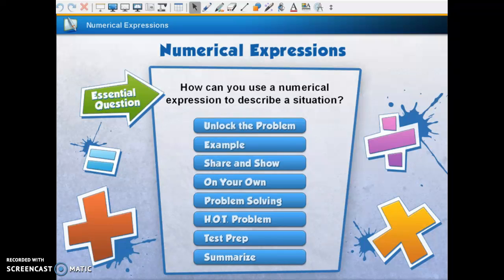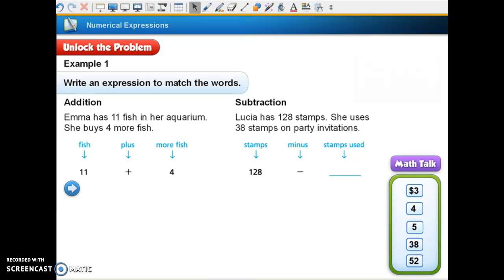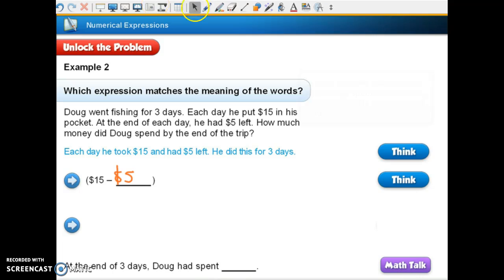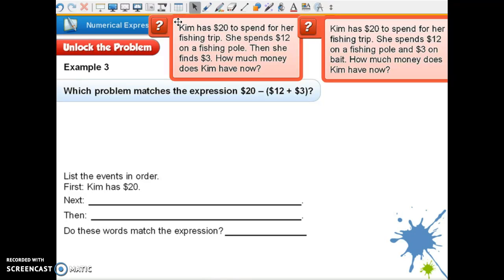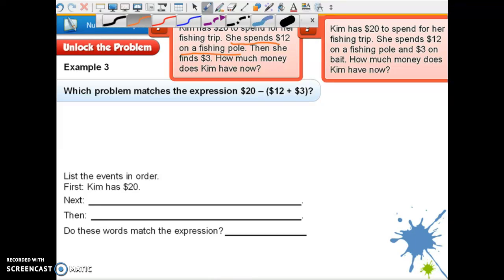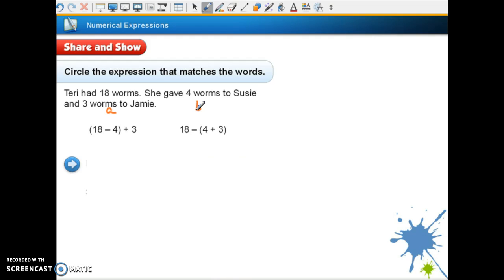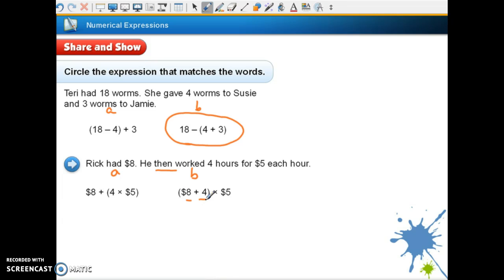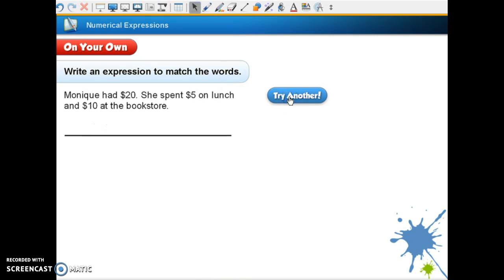Stegman Math 5th L 1.10